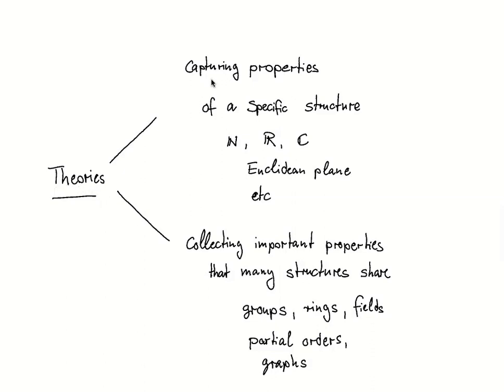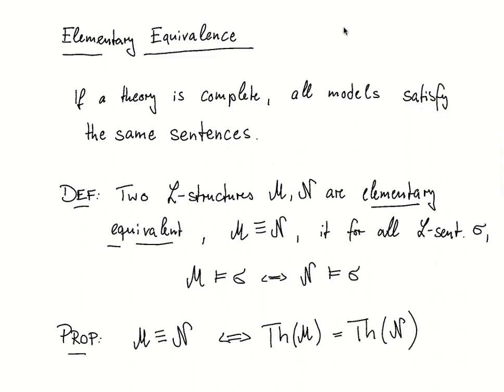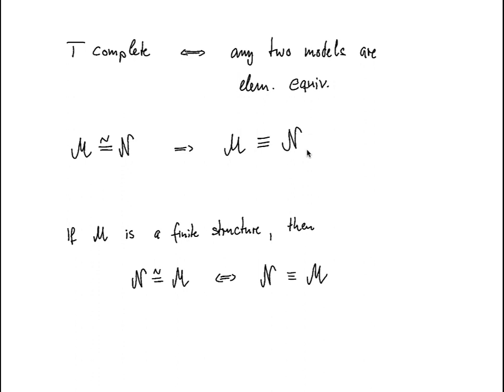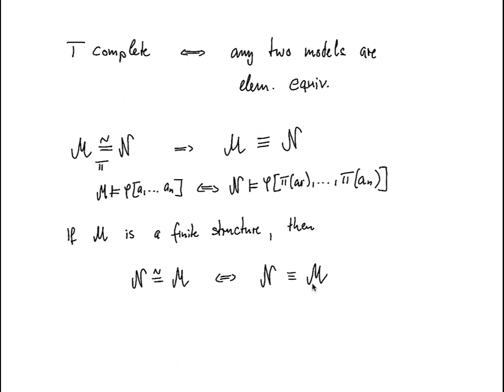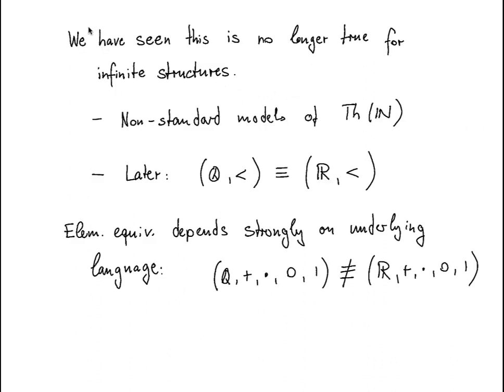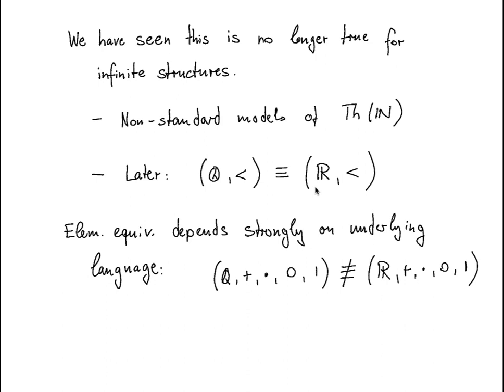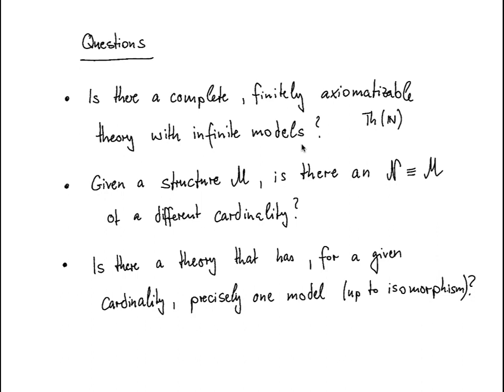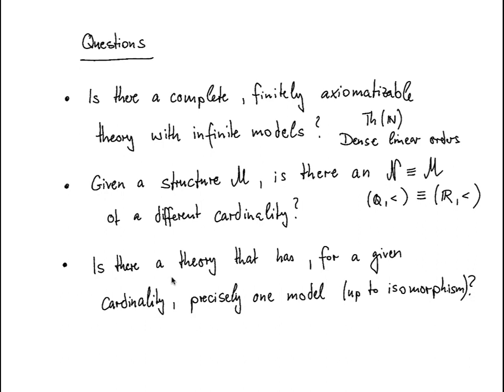Math 557 - Elementary Equivalence